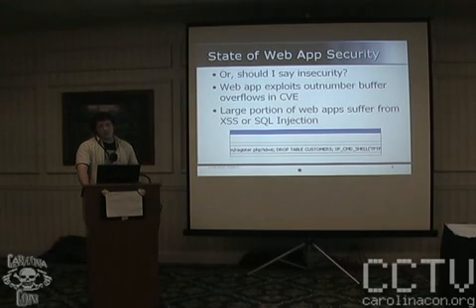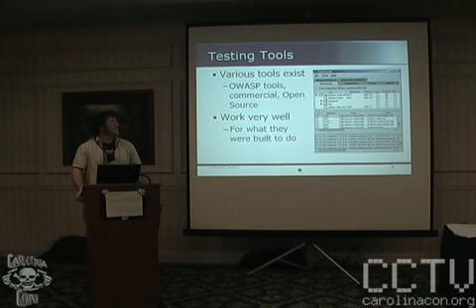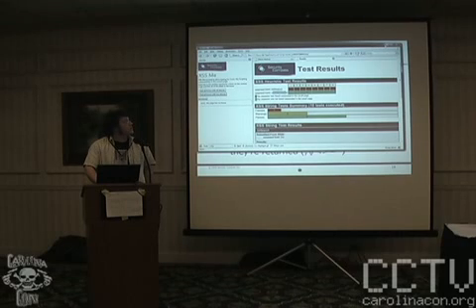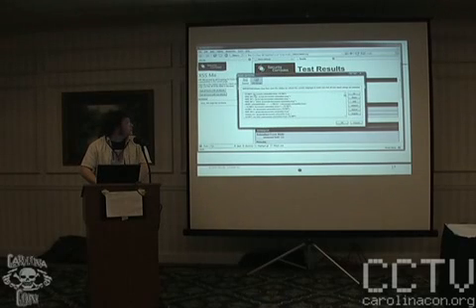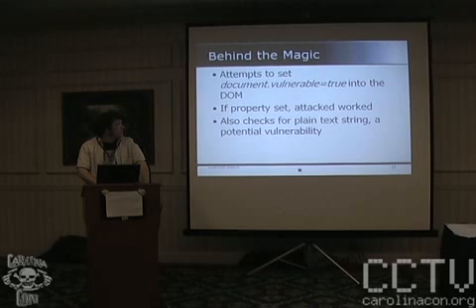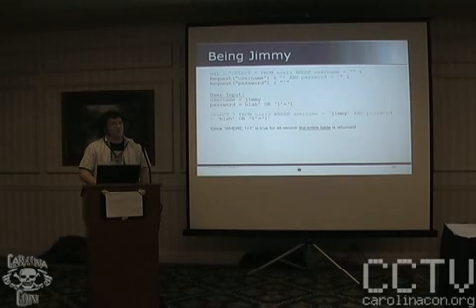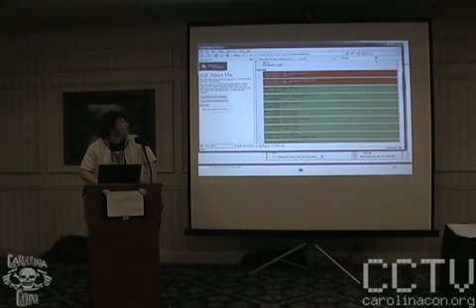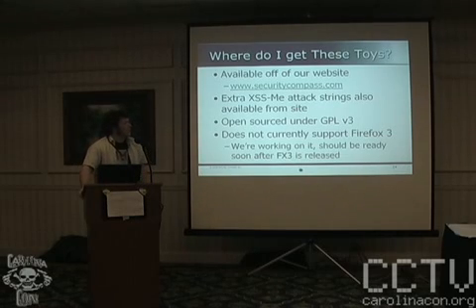Firefox Application Penetration Testing Suite - CarolinaCon 4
The cost of fixing bugs is drastically reduced in the development stage compared to production. If developers and QA engineers have the proper tools they will be able to scan their applications for security vulnerabilities. The Exploit-Me series of tools is the basis for this tool set. The XSS-Me plug-in provides the ability to scan for reflective Cross-Site Scripting vulnerabilities. SQL Inject-Me provides the ability to look for SQL injection vulnerabilities. By building these plug-ins into the development cycle, developers and QA engineers will be able to find security issues early.